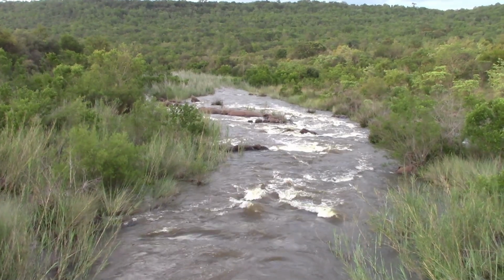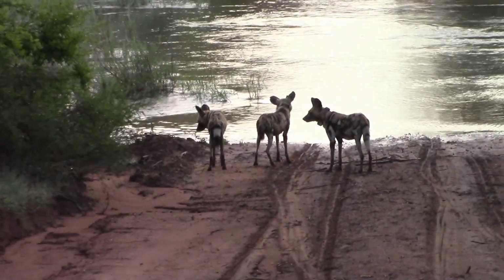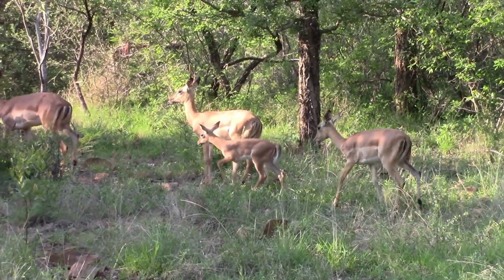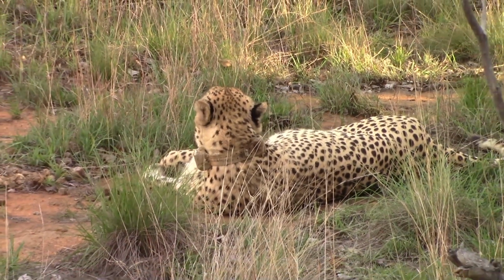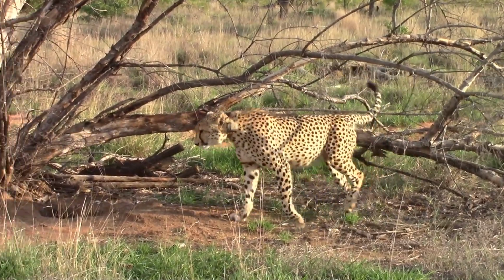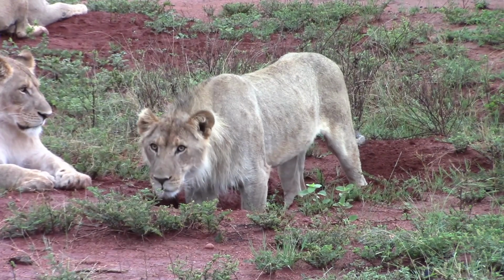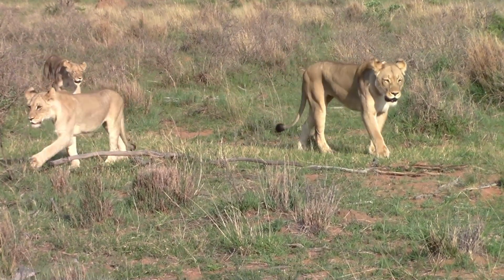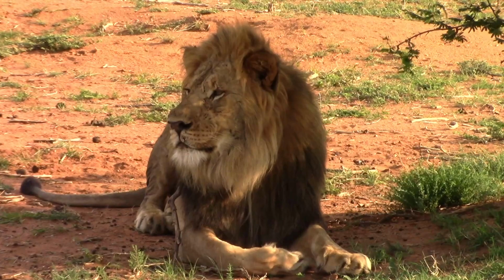Male Lion takes his steps to become dominant l Lapalala Conservation Diary #98